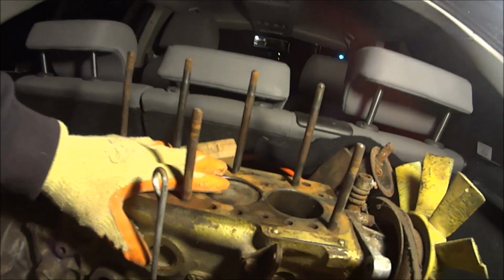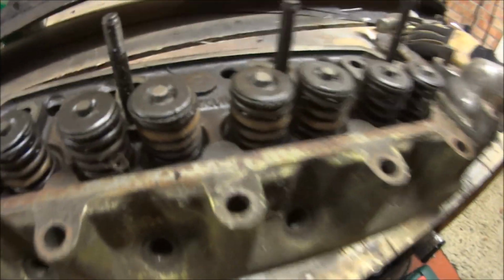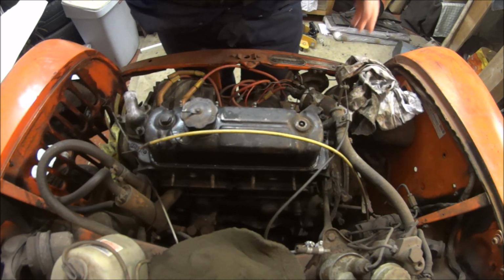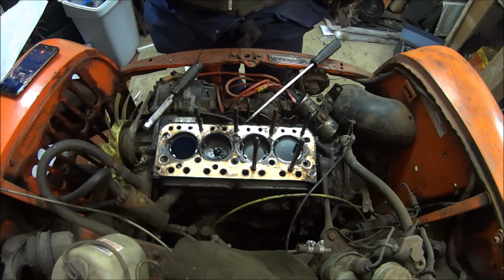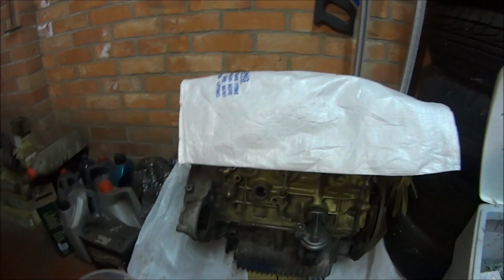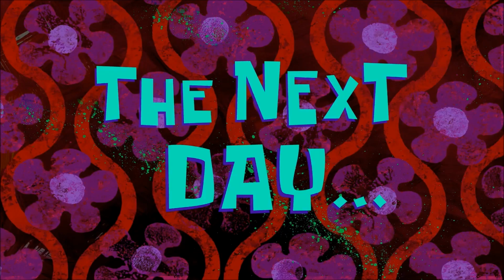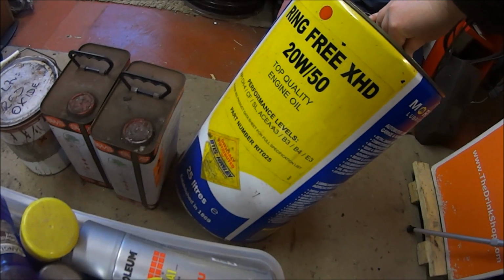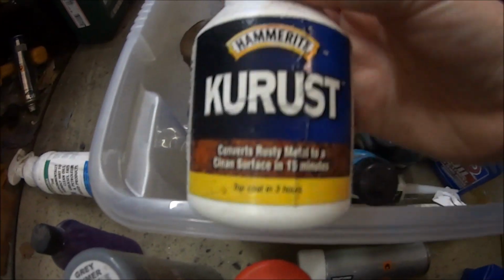Engine Work - Classic Mini Restoration - Project Bumble - Part 8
This episode I concentrate on the engine.

A few good hours spent in the garage continuing work on my 1979 mini1000

Please keep liking and sharing.

Filmed on this